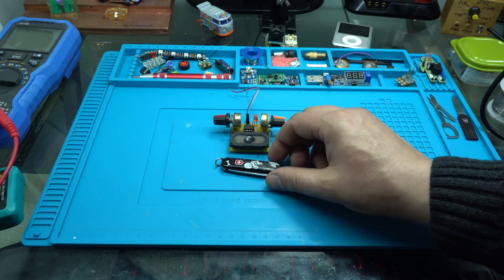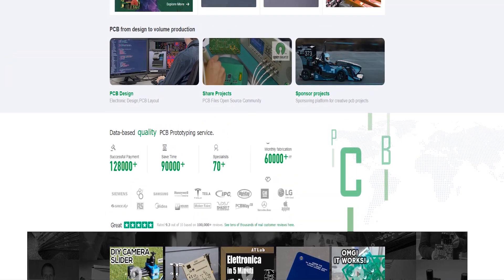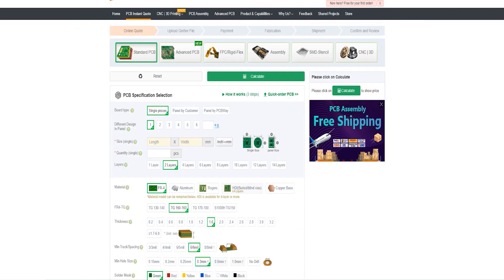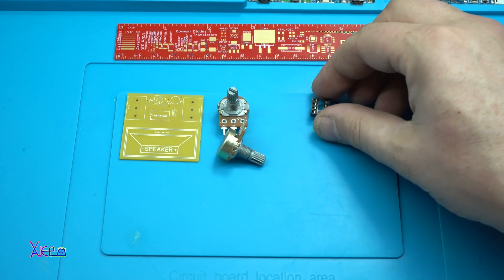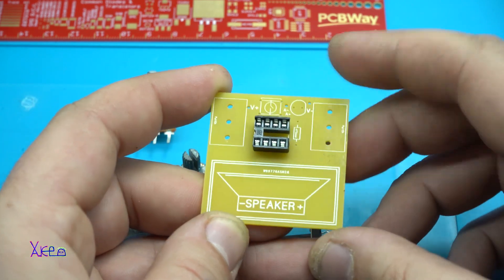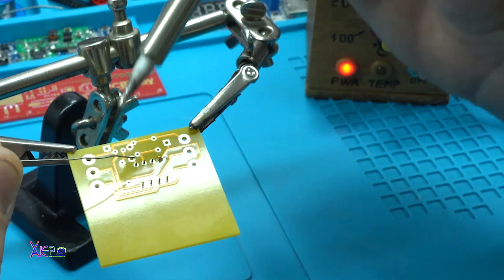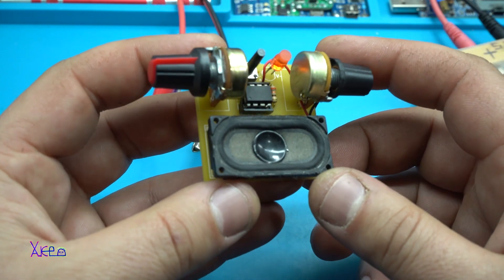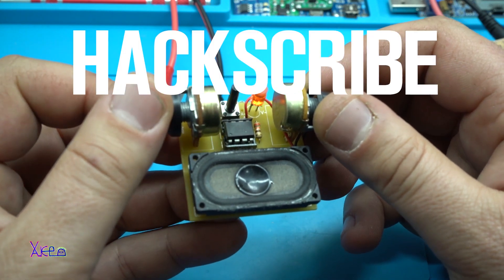Super Fun DIY Project - Luna mod Audio Looper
Making of DIY Arduino luna mod looper of sounds and noises.
Parts need for building are Attiny85 microchip,2x potentiometers 10k,one push button,one led and small speaker.